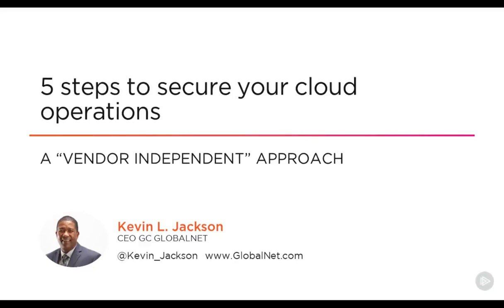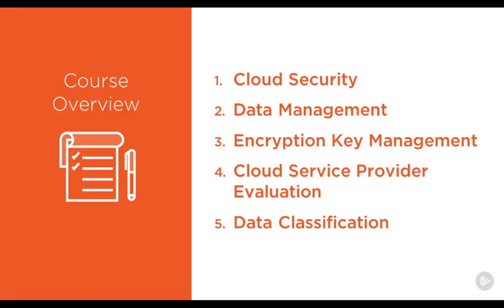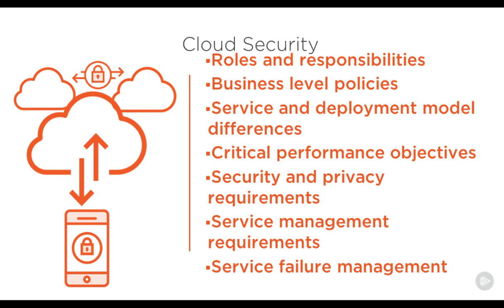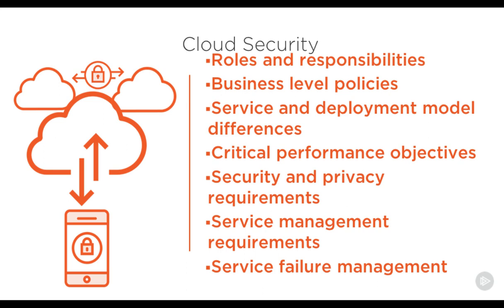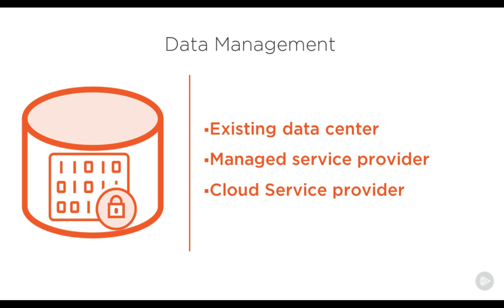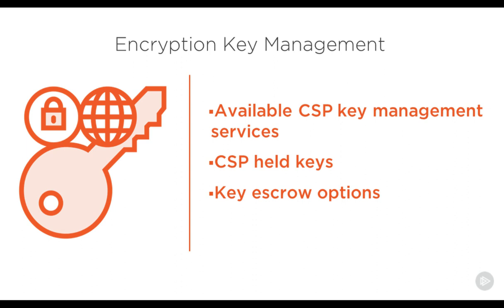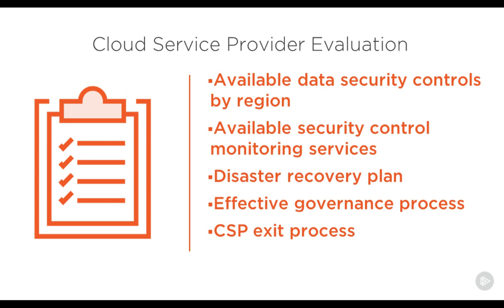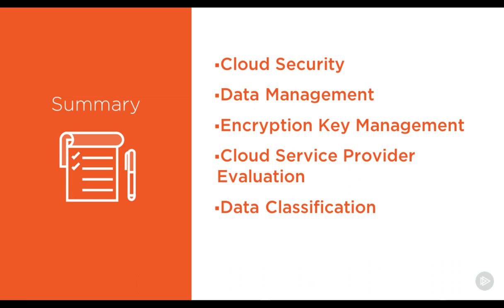Webinar | 5 steps to secure your cloud operations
Once considered marketing hype, cloud computing is now being used by organizations around the world to achieve business goals—and has been accepted as a critical operational component. While this IT service consumption option has become the new norm, there are still a lot of rational and well-founded data security concerns organizations must know how to handle.

Join internationally recognized cloud security expert Kevin L. Jackson as he walks you through best practices for the cloud, and gives you valuable guidance on:
— Cloud security
— Data management
— Encryption key management
— How to evaluate cloud services providers
— Proper data classification